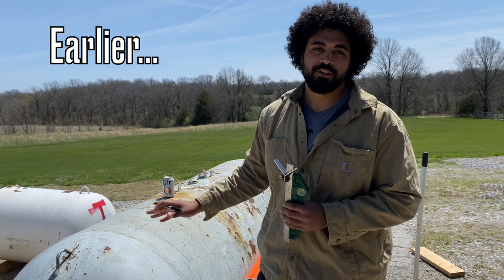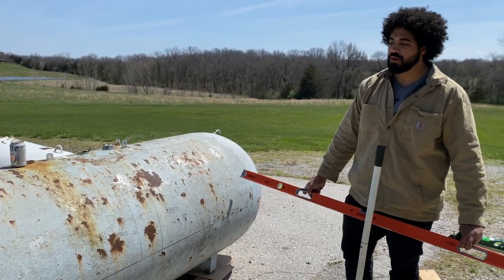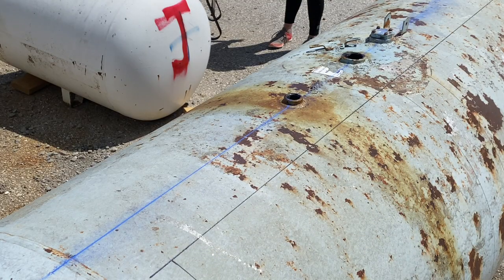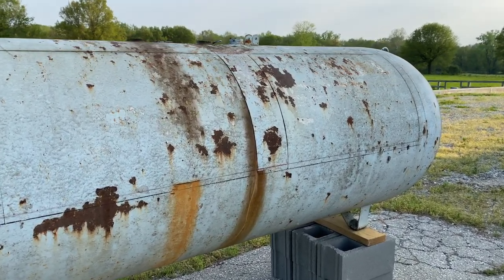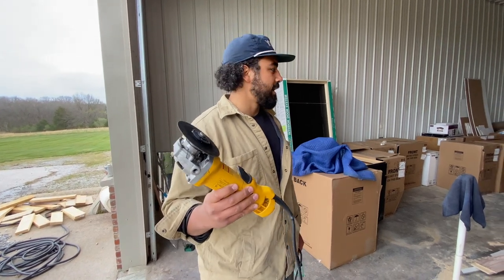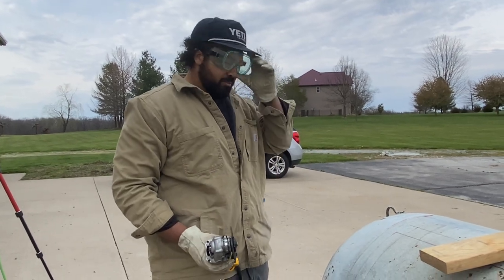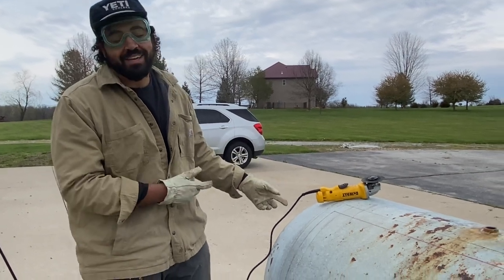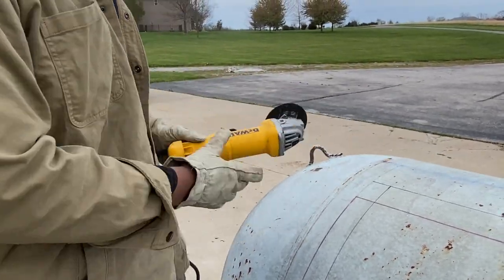Building A 500 Gallon Offset Smoker: Measuring Doors & Making The First Cuts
This video will detail the process of measuring and cutting my cook chamber doors. This stage in the process is very individualistic. There is no set hight  or width nor some end all-be-all standard operating procerdure... this is YOUR smoker at the end of the day. However, there are a few considerations worth noting that are applicable to every smoker build, and in this video I touch on a few of them. Cheers!